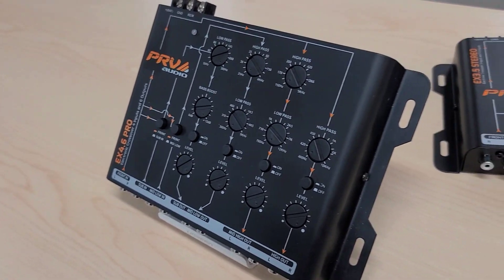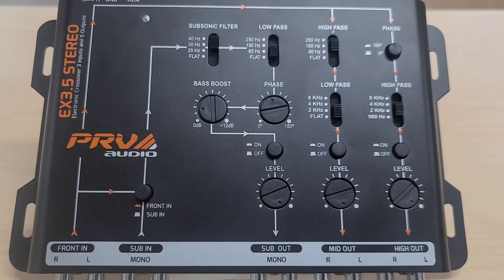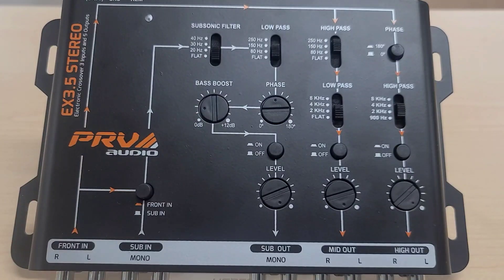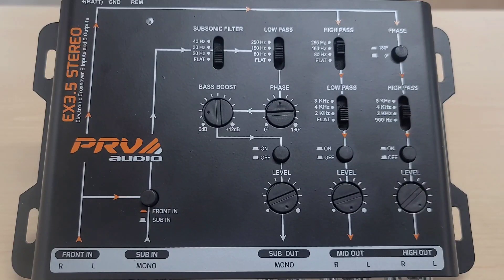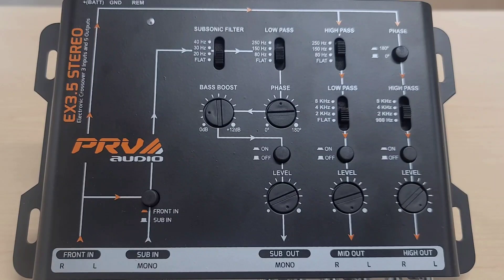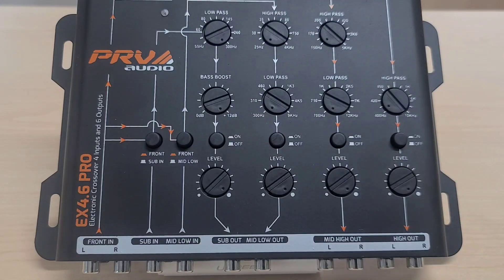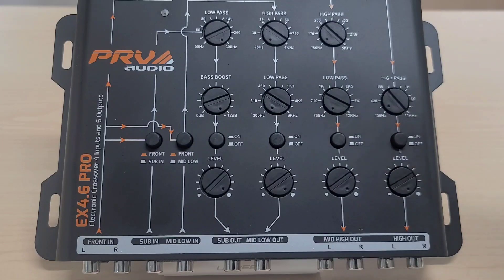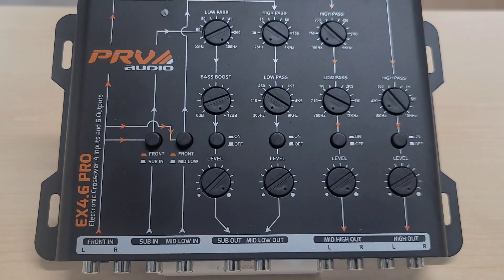PRV Crossover Overview: EX4.6 Pro and EX3.5 STEREO. Electronic High Voltage Crossovers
PRV Audio Crossover Overview: EX4.6 PRO and EX3.5 STEREO.

Feature overview, application usage and differences between the two crossovers.